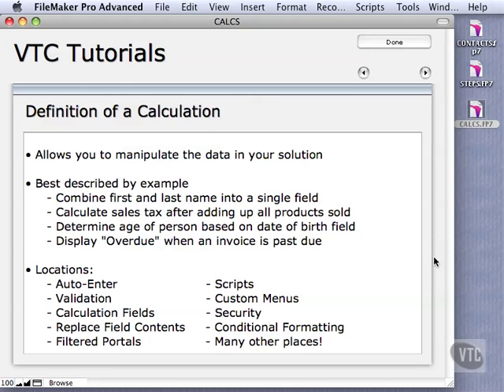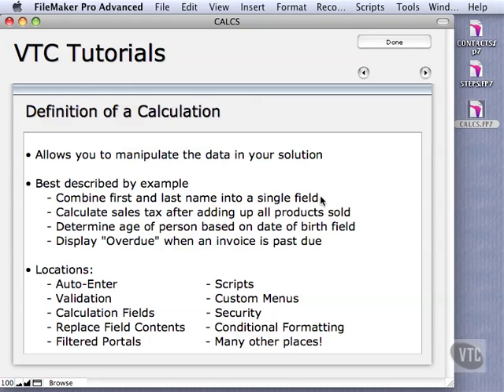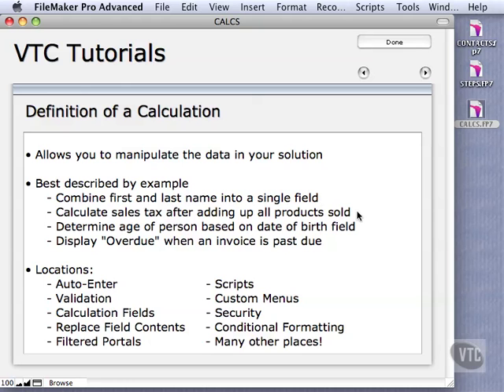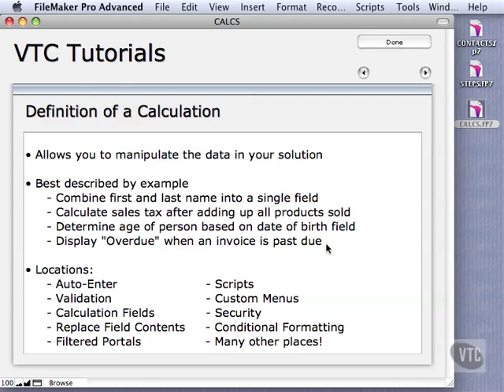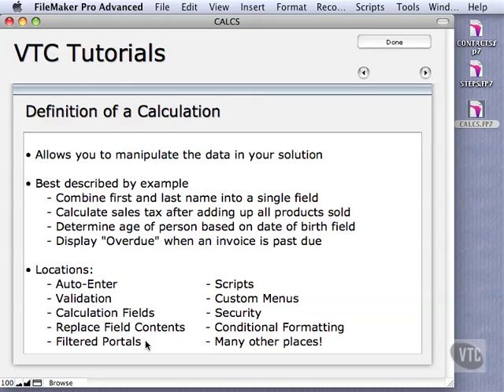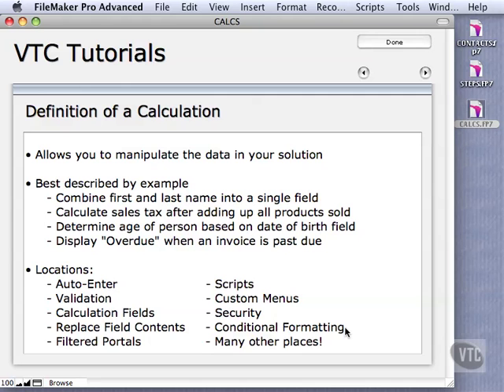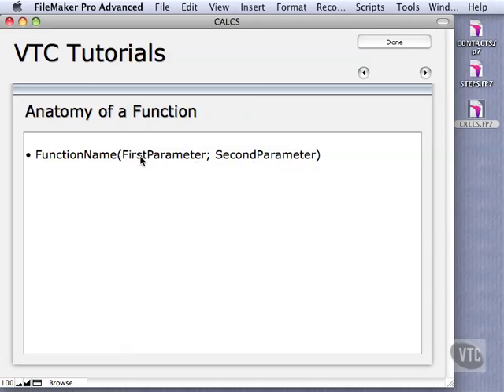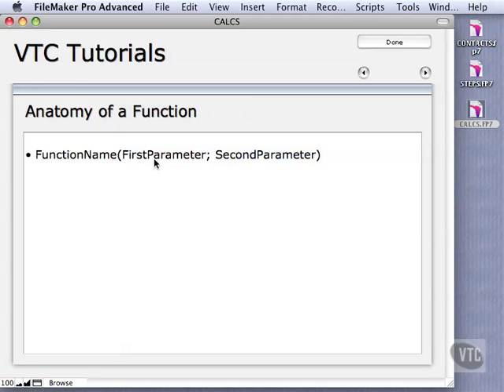FileMaker Tutorial - 122 - Definition of a Calculation